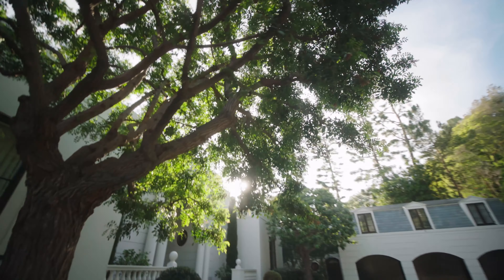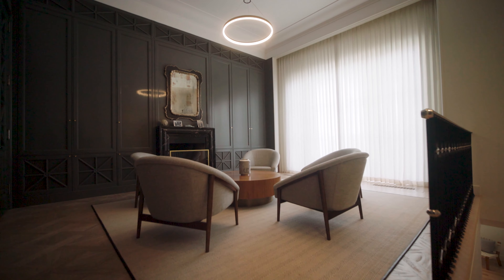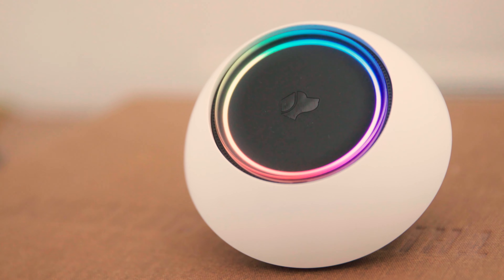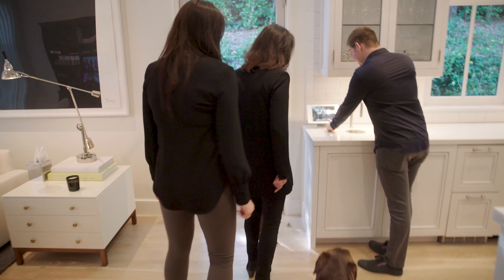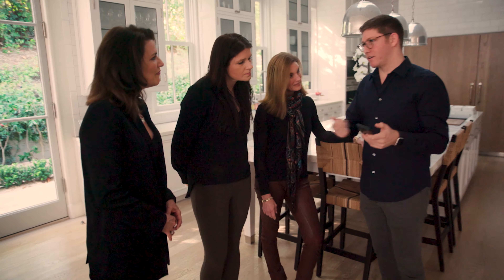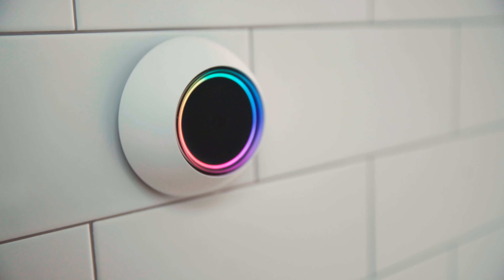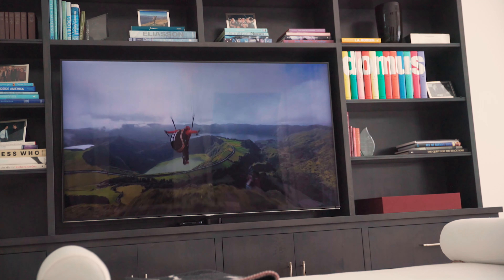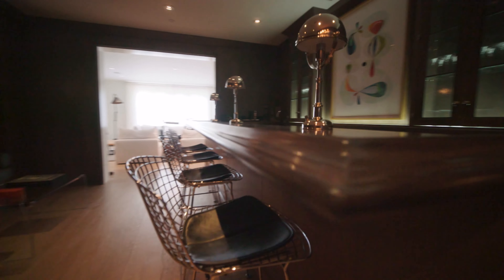Meet Josh.ai – Privacy Focused Voice Control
Join Alex Capecelatro, CEO of Josh.ai as he showcases a Beverly Hills property outfitted with the latest in private voice control to three prominent interior designers. This Josh.ai integrated house features Lutron lighting and shades, Sonos music, Samsung TV, Roku streaming, Nest cameras and thermostats, etc. Learn more about Josh.ai

 Featured in the video:

Jennifer Convy
Director, Women in Luxury Design

Kristi Nelson
Managing Director, KMNelson Design, LLC

Dorothy Macik
Principal, Dorothy Macik Design